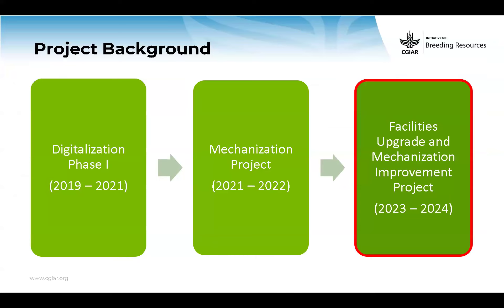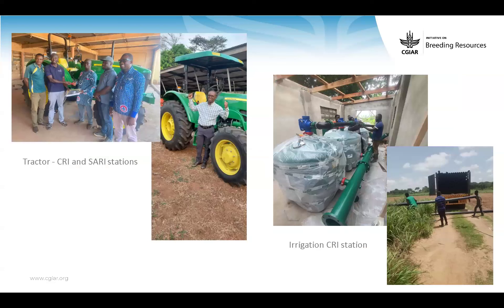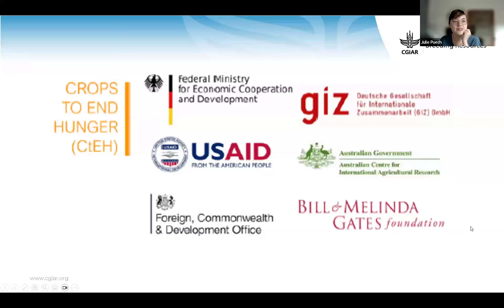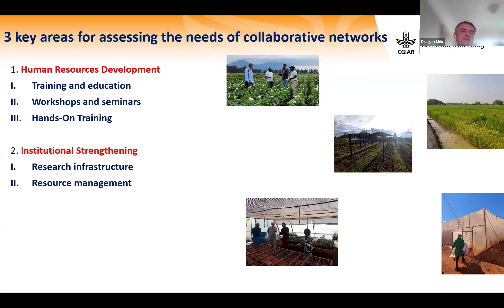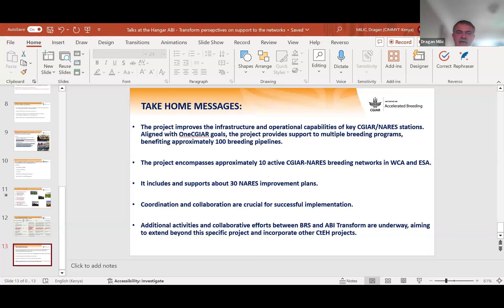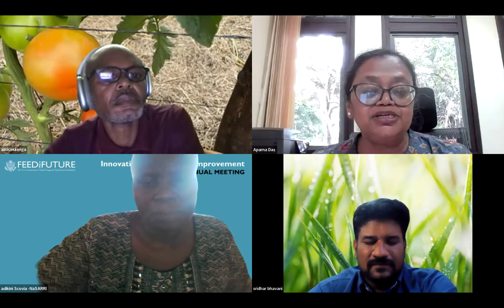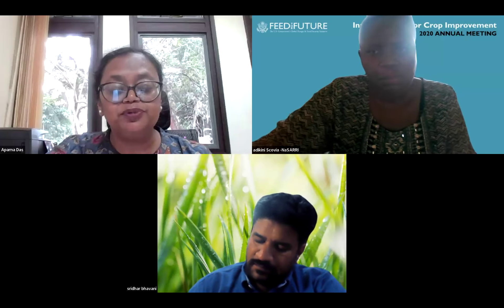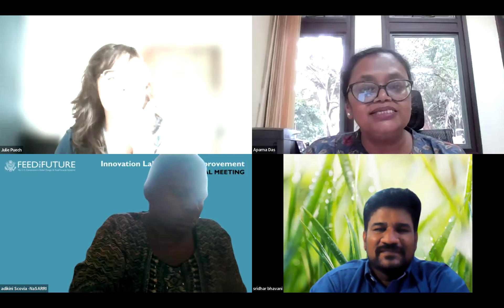CtEH project update: Facilities Upgrade and Mechanization Improvement - May 2024 update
Facility Upgrade and Mechanization Improvement, a fifteen-million-dollar project part of Crops to End Hunger, aims to procure advanced equipment, upgrade infrastructures and establish sustainable service fees at key breeding research stations in Africa. The goal is to transform them into multi-crop hubs delivering high-quality data and supporting breeding programs across the continent.

Facility Upgrade… project team, along with representatives from various Centers and partner Institutes, provide a comprehensive update on the current status of the project in this webinar, followed by a panel discussion highlighting perspectives from beneficiaries.

Recorded: 31/05/2024